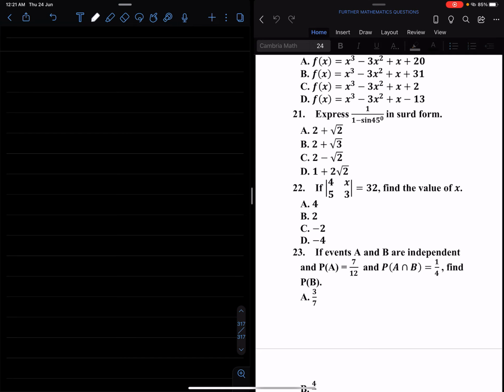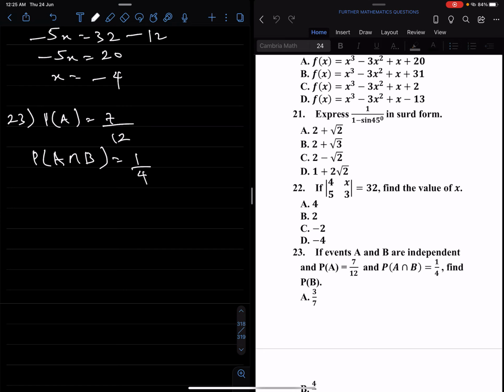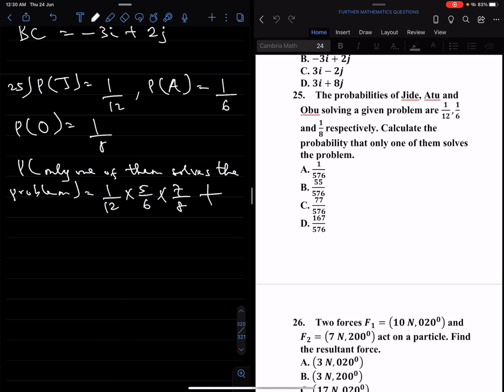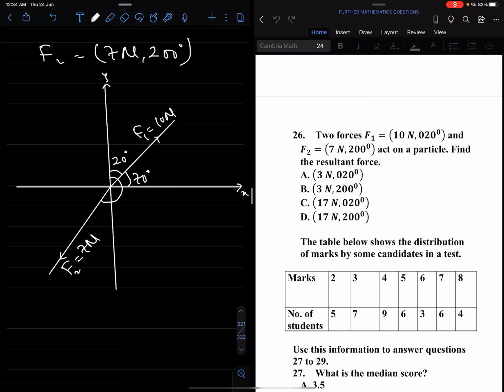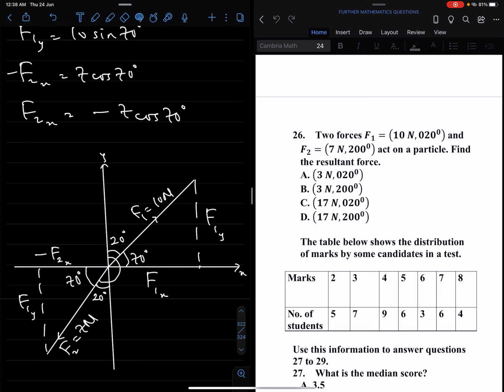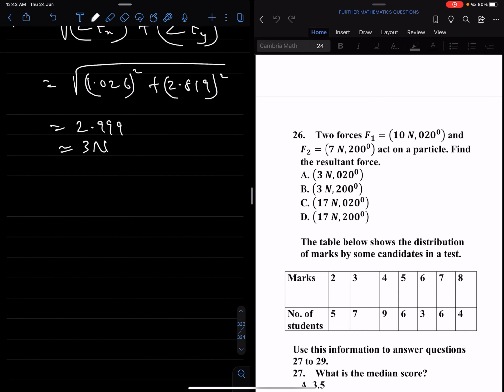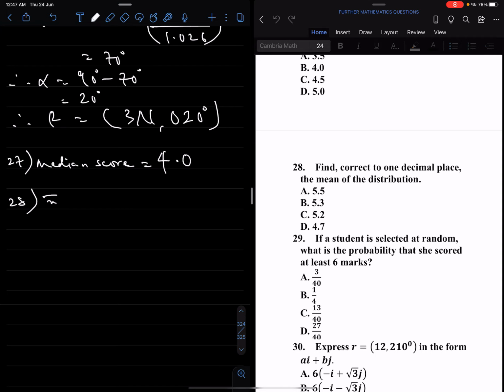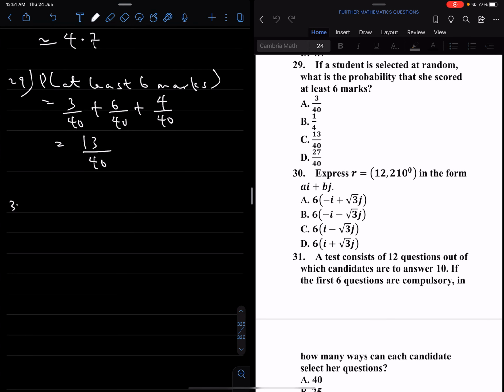WASSCE 2008 FURTHER MATHEMATICS QUESTIONS AND SOLUTIONS (PART C)